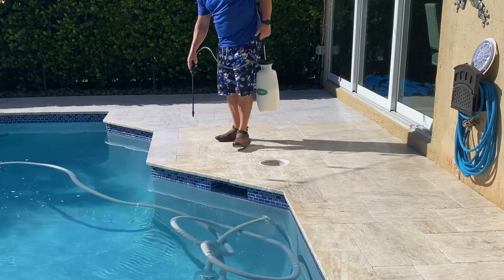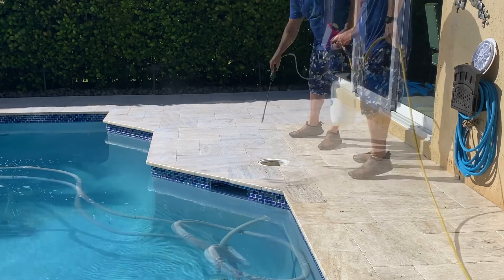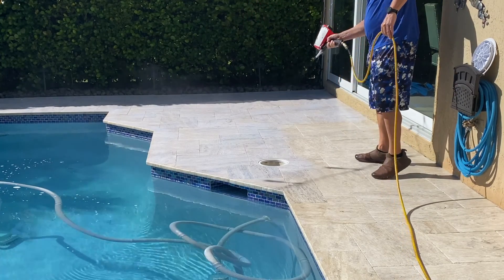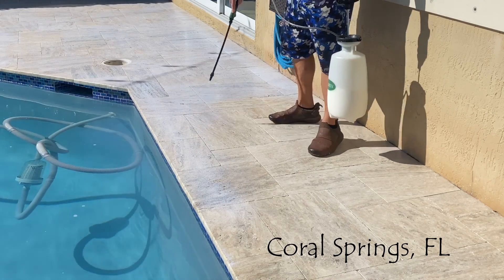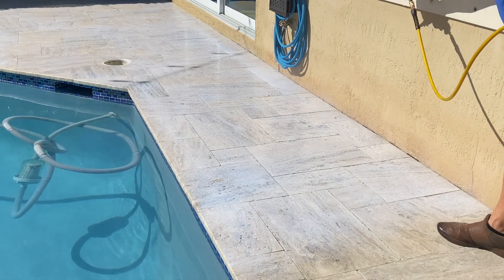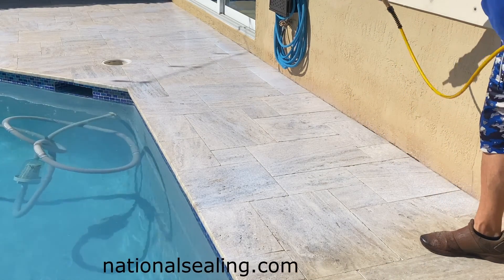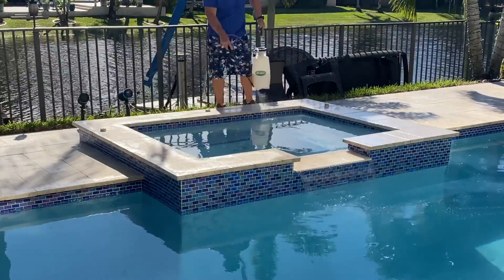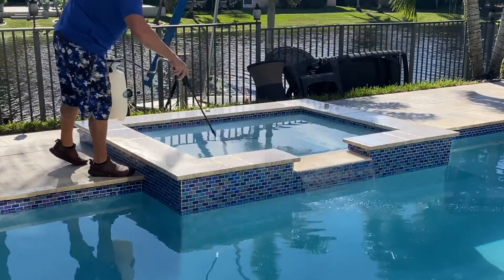Cleaning Travertine Coral Springs / Non Slip Application Travertine Deck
National Sealing has developed a Durable 3-Part Coating for Sealing Travertine Pool Decks, Sealing Marble Pool Decks. We then broadcast our Durable Nano Non Slip Beads to provide the Most Durable Non Slip Application in the US. This application typically is 3-5x More Durable than using a common Sealer.